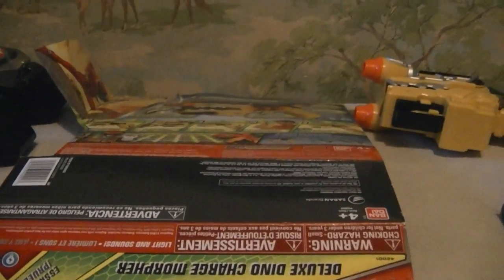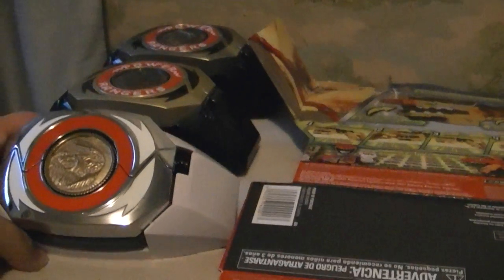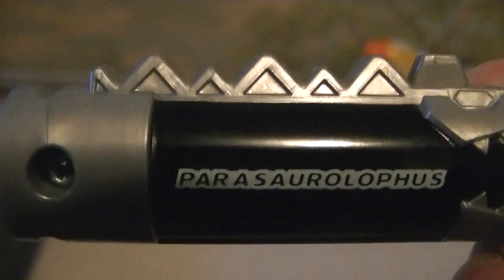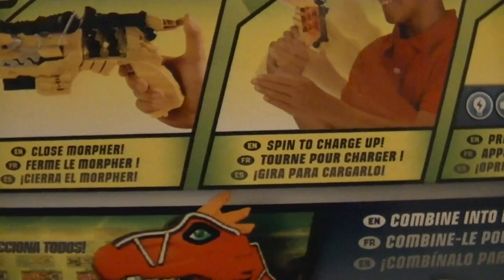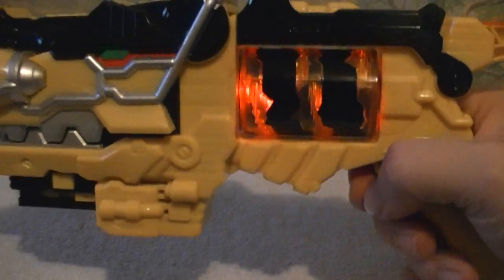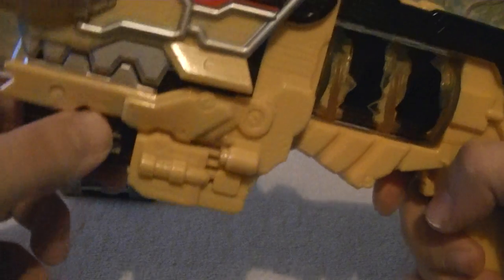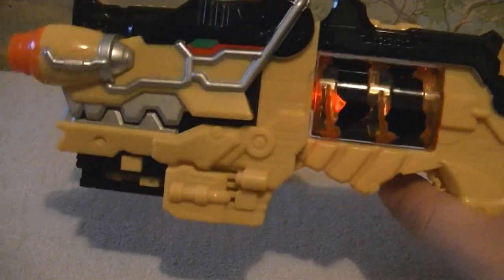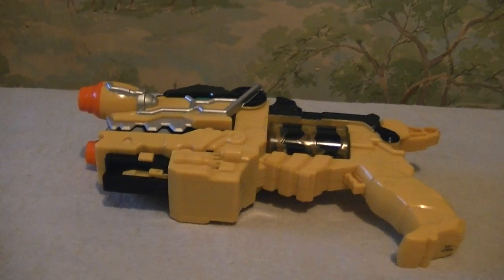Review - Power Rangers Dino Charge Deluxe Morpher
Finally my return to recording Power Ranger Toy Reviews.